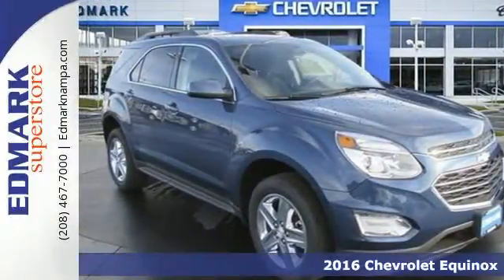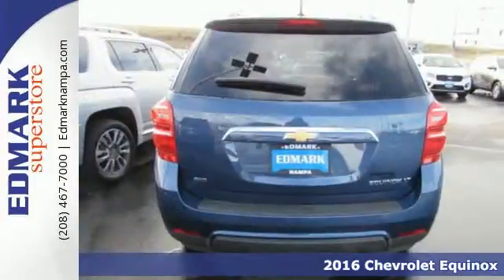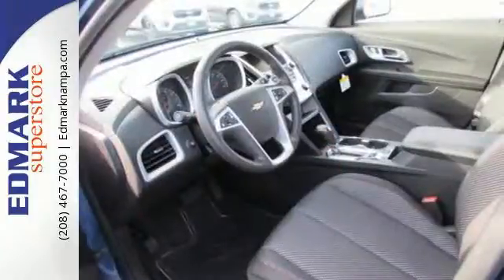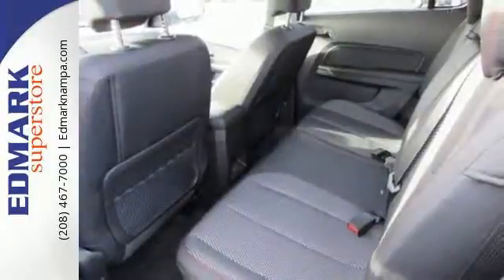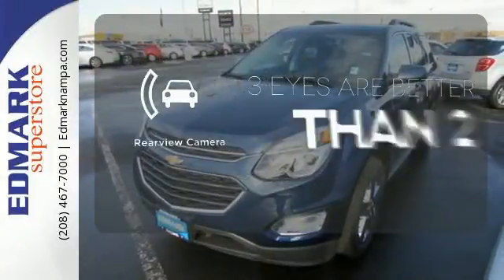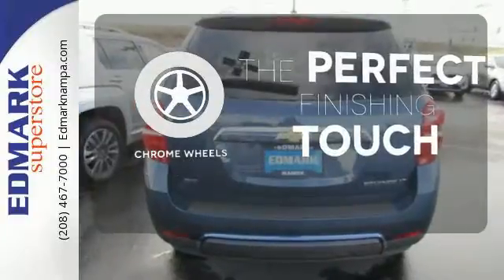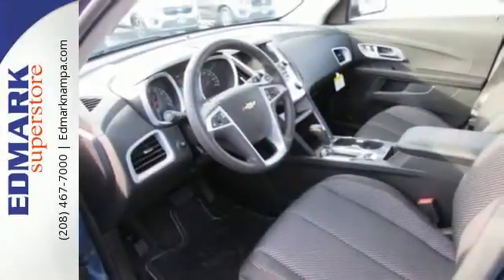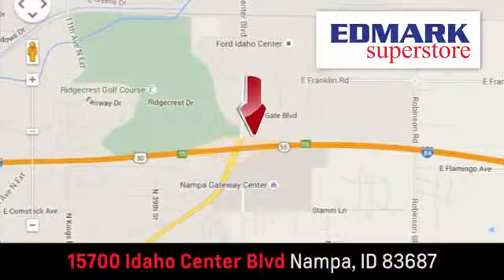2016 Chevrolet Equinox Boise ID Nampa, ID #160212 - SOLD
Year: 2016
Make: Chevrolet
Model: Equinox
Trim: LT
Engine: 4 Cyl. 2.4
Transmission: Automatic
Color: Patriot Blue Metallic
Interior: JET BLACK
Stock #: 160212
VIN: 2GNFLFEKXG6168297
S If you demand the best, this terrific 2016 Chevrolet Equinox is the SUV for you. It is nicely equipped with features such as AWD. The quality of this superb Equinox is sure to make it a favorite among our educated buyers.

Address:
15700 Idaho Center Blvd